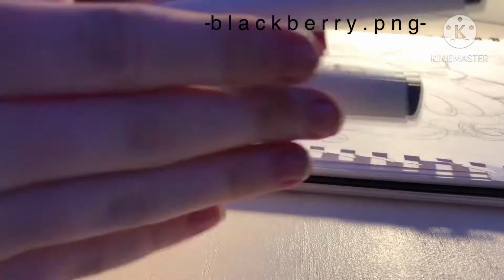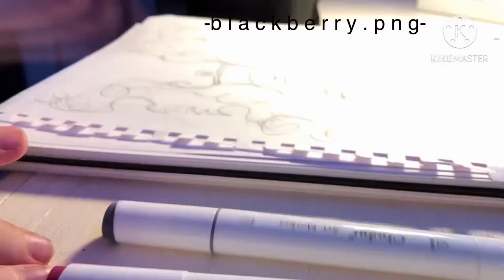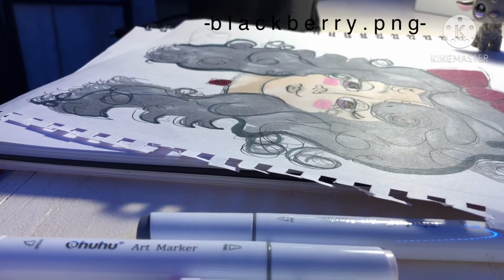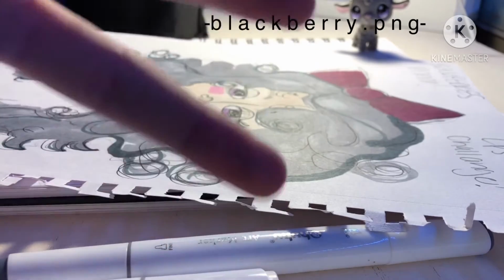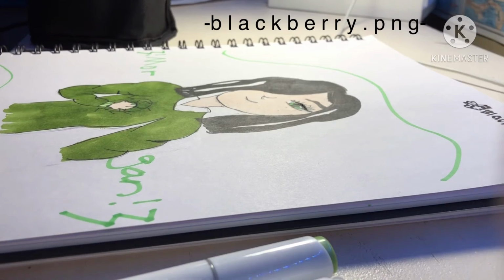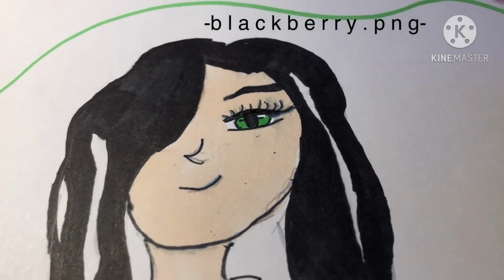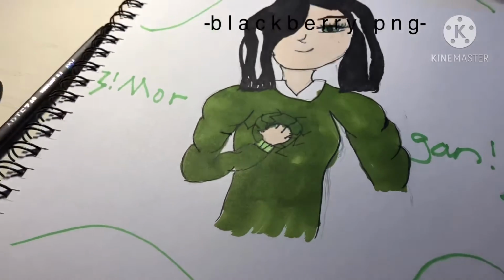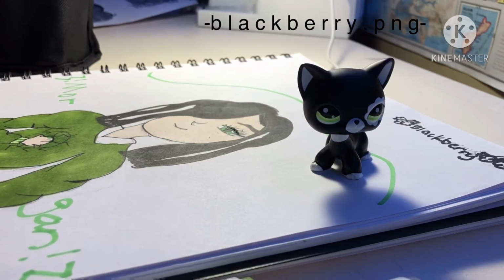Coloring the draw that lps challenge drawings!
Hello blackberries! I made this video bc we were supposed to do the coloring for it, but unfortunately my mom could not make it. Too busy. Anyways! I will be doing lots and lots of drawing videos. Currently making a gacha club movie (see the info in my Instagram account). It will take me about 2 more weeks. So I’ll keep ya company with among us tutorials, and drawings! All weeks are free with anything of my choice! But gacha club stuff won’t be done as quick as drawings and among us tutors heheh.
Fayrayart11
-Friends Instagram-
madz.png
hsmtmsfan._.stan

Note: this video content is not mine, song driver’s license by Olivia Rodigo

Video credits:
Video editors are Splice and KineMaster
Recorded on?:
iPhone 8
Items used to draw or color these drawings?:
Ohuhu markers- Arteza markers (outlining)
How long does this editing last for?
Night time: starts video at 6 and ends video and editing around 9
Have a wonderful day Bloxies!